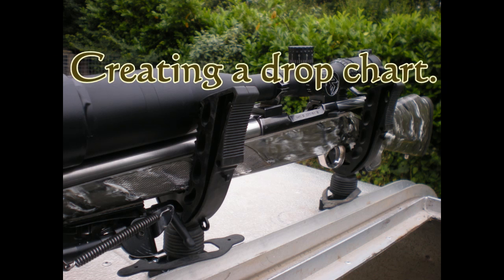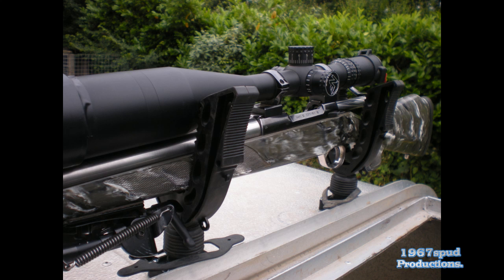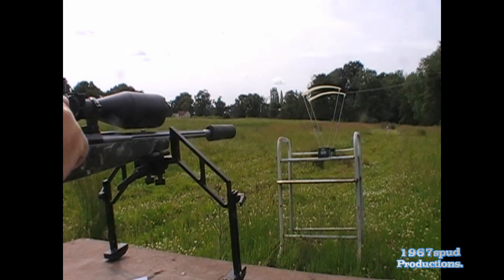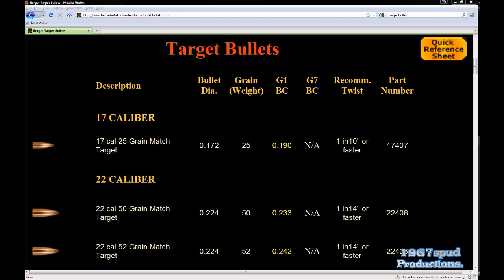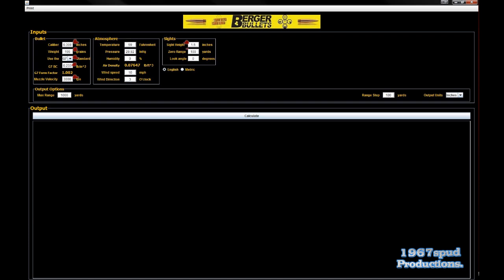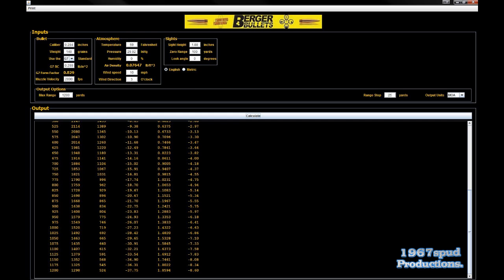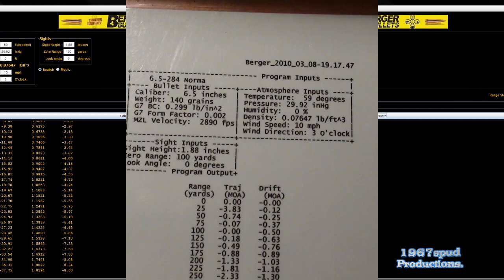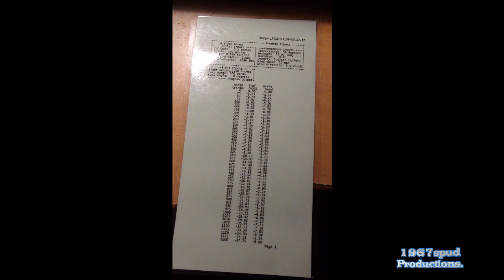Quick Tips: Long Range Shooting Drop Charts.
This is a request response for this subject asked by a a mrblue55. Any way this is a very basic guide in how to produce a drop chart for long range shooting. I go through the few basic teps to show you how to obtain the data you will need to input in to the berger ballistic program. i then go on to show you how to use the print out and create a drop chart. I will go on with this idea and create a video showiung you how to dial in and actually use the drop charts as well. Any way its basic as i said as i have only 10 mins in which to do it. Any questions please ask me and mostly enjoy. Here is also a link to another of my videos for attacching the data to a scope.